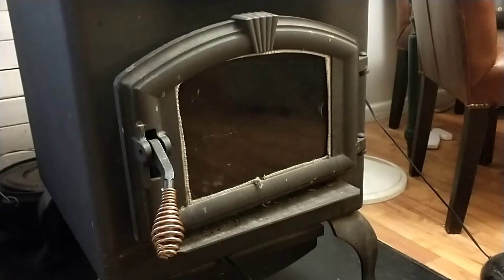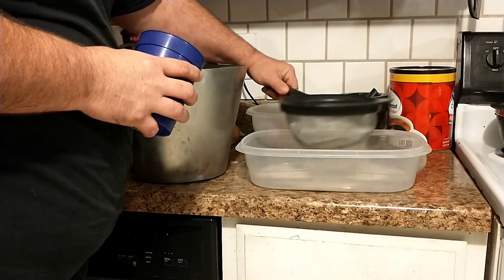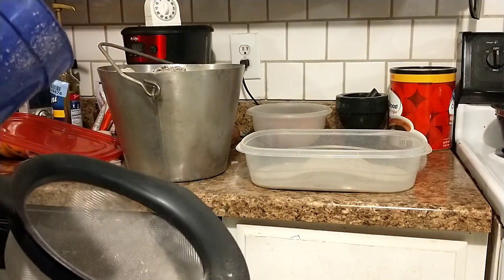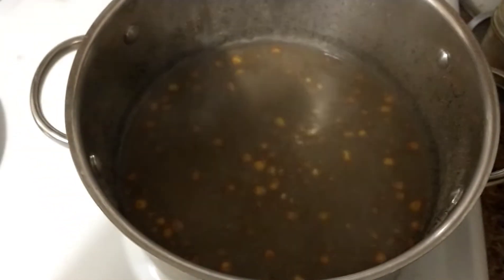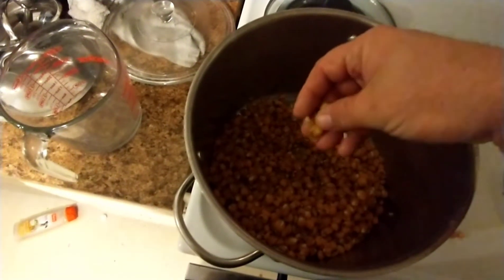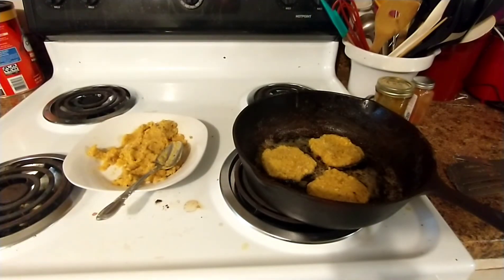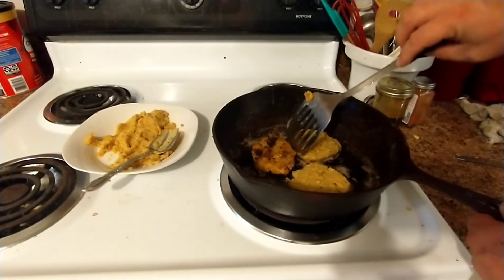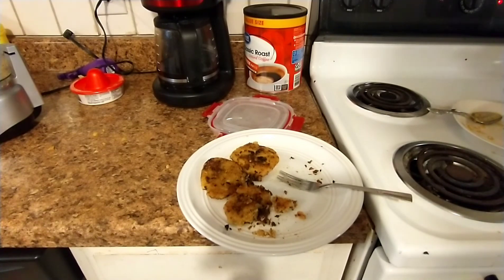wood ash nixtamalization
using hard wood ash to treat feed corn to make it more nutritious. this is part of our long term food stores